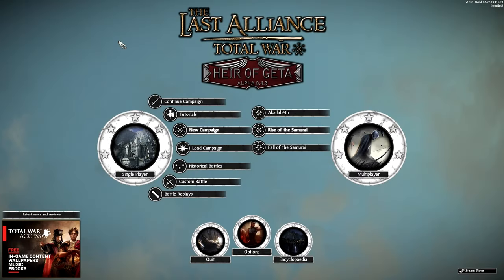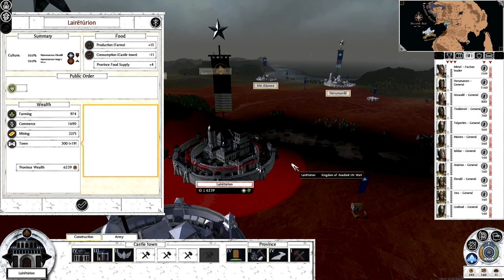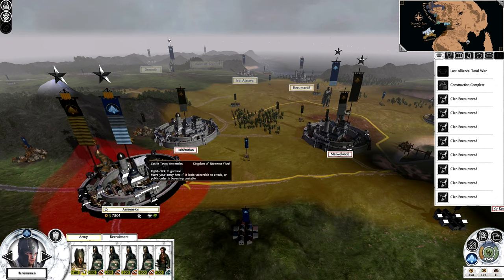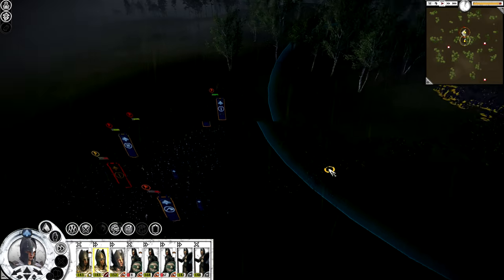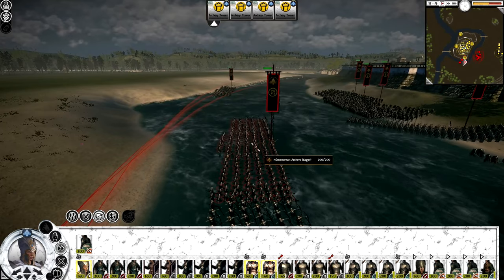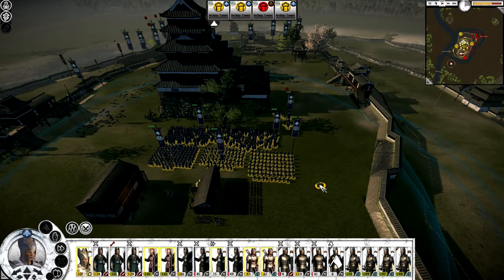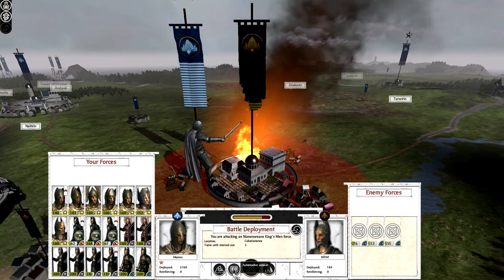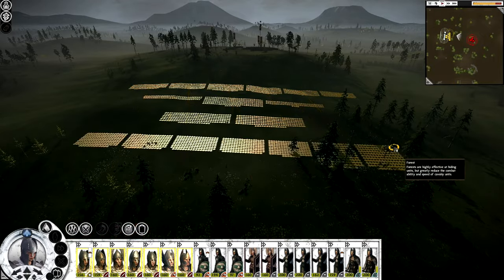PHARAZÔN'S FOLLY! The Last Alliance: Total War - Kingdom of Nûmenor - Episode 1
Today we join the Kingdom of Nûmenor, in the middle of a civil war! It is time for us to unite Nûmenor once more and bring peace to Middle Earth in this alpha 0.4.3 release of the Last Alliance Mod for Shogun 2 Total War!

0:00 - Intro
0:41 - Faction Selection
2:38 - Campaign Map
15:19 - The Battle of Culumatarwa
22:18 - Campaign Map
24:12 - The Battle of Armenelos
38:43 - Campaign Map
47:33 - The Battle of Mittalmar Mines
50:56 - Campaign Map
55:20 - The Battle of Lairéturion
1:04:12 - Campaign Map

About the mod:
Last Alliance: TW is an overhaul mod to Shogun 2. This mod is based on stories from Tolkien's books, concretely on wars between Dúnedain and Elves against Sauron at the end of the Second Age.

Alpha version include:
- Akallabêth campaign with a new campaign map
- New animations
- A lot of new units and models
- Heroes with their own bodyguards
- New buildings, technologies, skills trees, and more.